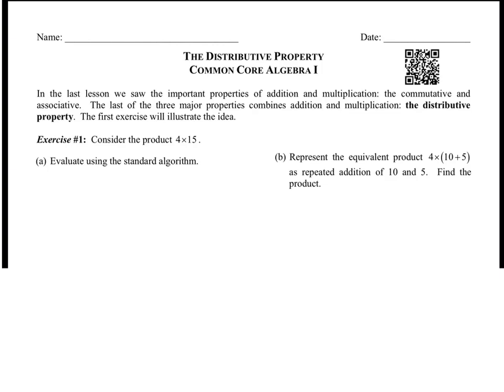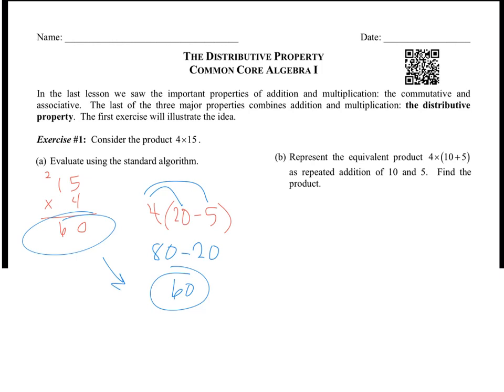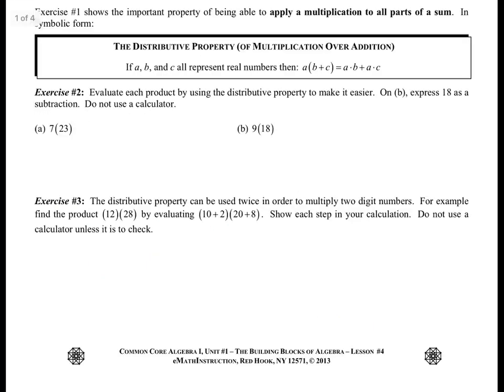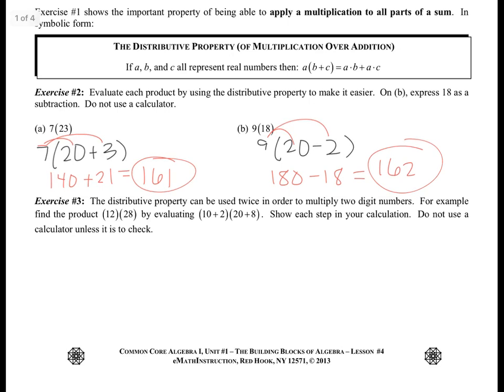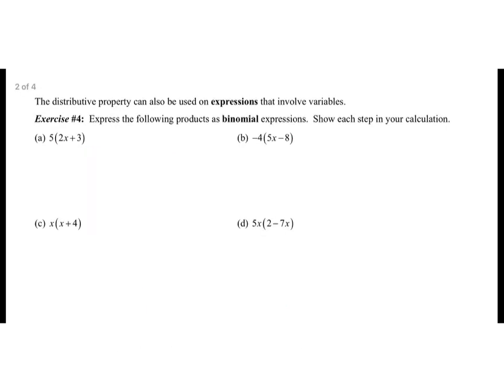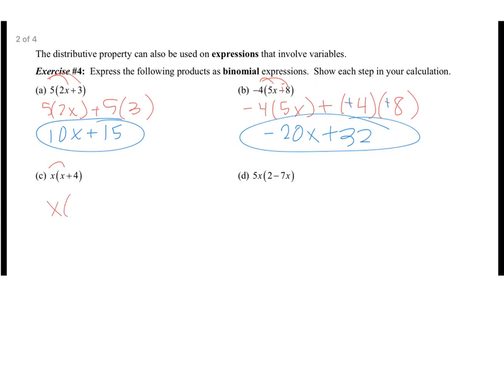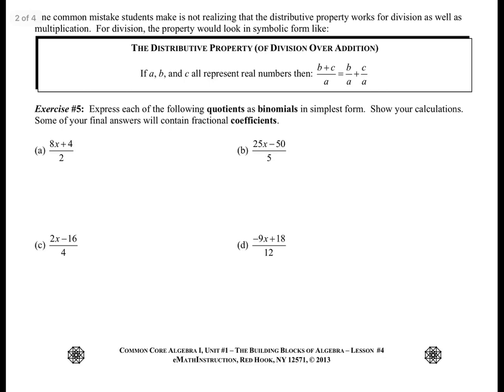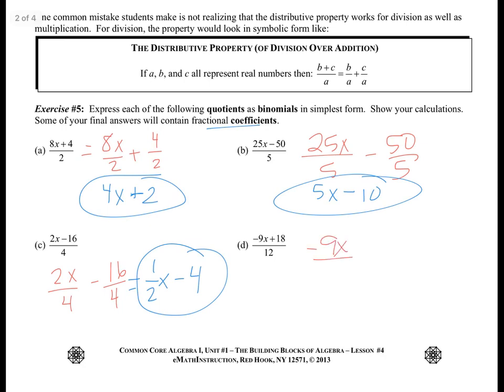Algebra 1 1.4